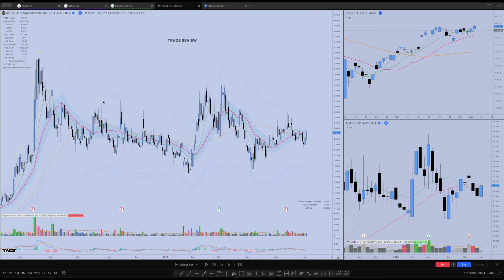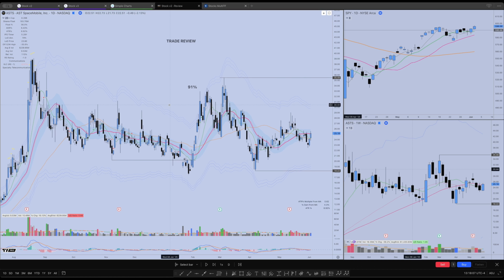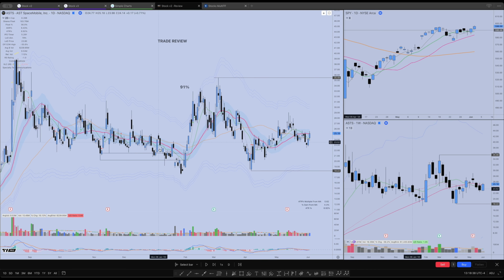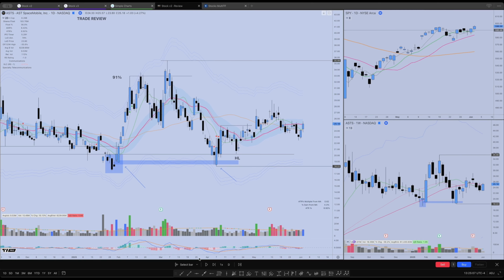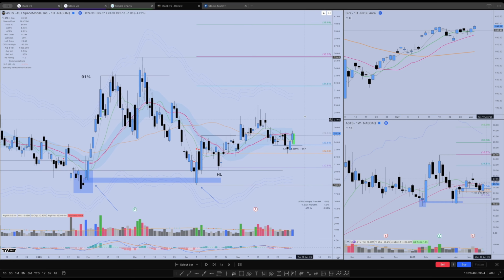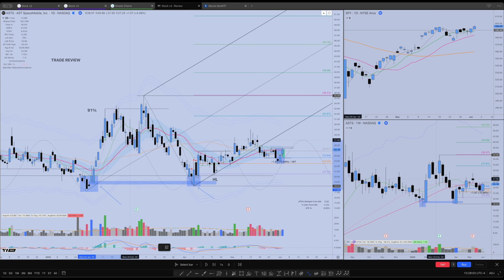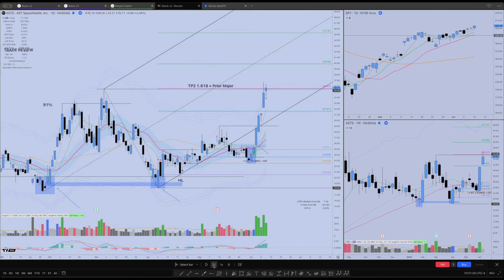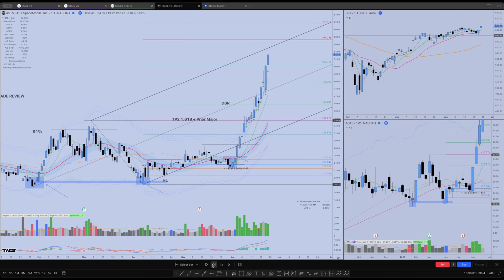18:1 Profit Payout - Huge Run in ASTS - My Complete Equity Daily Momentum Trading Strategy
In this in-depth 20-minute trade review, I break down my recent AST SpaceMobile (ASTS) trade that returned an 18:1 payout using my proven Equity Momentum Trading Strategy. I show you what a complete profitable stock trading strategy can look like and how to build a trading system. Coming soon, I'll be building lessons on how to trade stocks, futures, crypto, and other asset classes.

From spotting the initial setup to managing risk, executing the entry, and riding the momentum to exit – I walk you through the entire process start to finish, sharing real-time chart analysis, key indicators, and the mindset that made it all work.

This video kicks off my Trade Review Series, where I'll outline high-impact trades like this one to give you a full overview of my strategy. But that's just the beginning! Get ready for an upcoming series of deep-dive video courses, where I'll dissect every component of the Equity Daily Momentum Strategy – from momentum indicators and volume analysis to risk management, position sizing, and advanced concepts like multi-timeframe alignment. I plan to cover tons of videos on every possible angle, so whether you're a beginner trader or seasoned pro, you'll have the tools to level up your game.

Today I'd like to discuss my equities **momentum trading** strategy and show you the basic indicators and tools I use. The goal is to provide you with what you need to create your own profitable **trading strategy**. This video will cover **technical analysis**, and **price action** to help you improve your **trading mindset**.
Today I'd like to discuss my equities **momentum trading strategy** and show you kind of the basic indicators and tools I use to build a successful strategy. The goal here is to provide you guys with what you need to basically create your own **profitable trader**. I want to run through this fast, show you my thinking, and then we'll go from there using **price action** and **technical analysis** to improve your **trading strategy**.